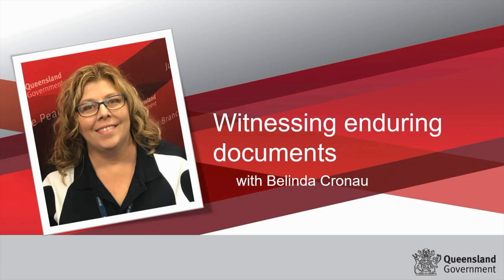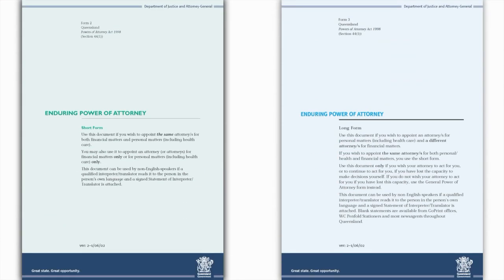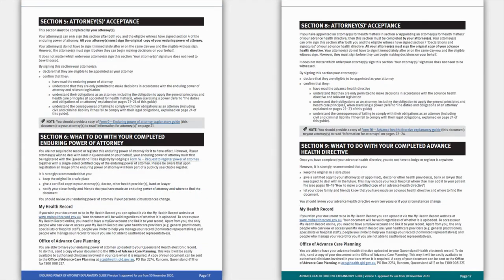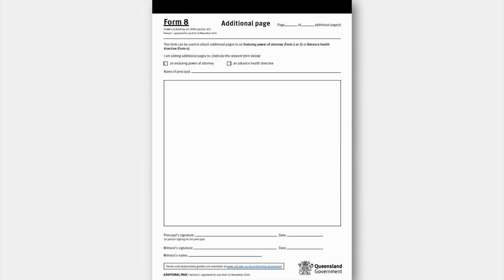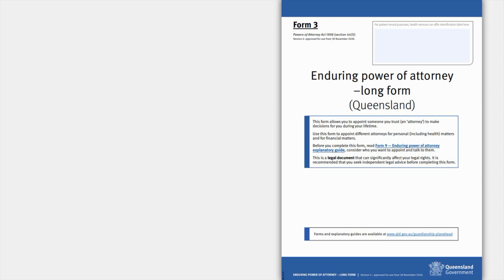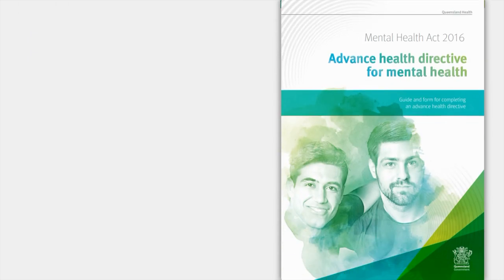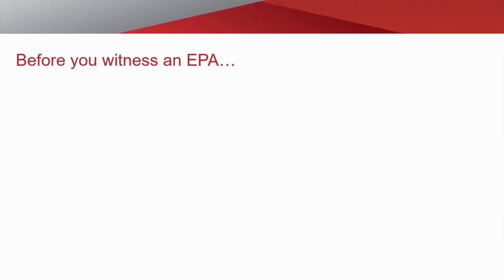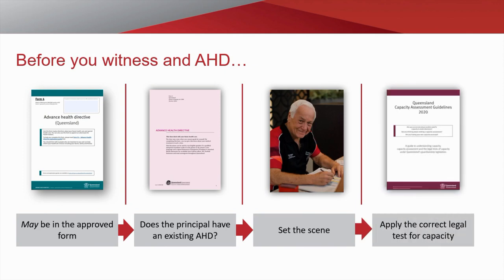Witnessing enduring documents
On 30 November 2020 changes to guardianship laws and new enduring power of attorney and advance health directive forms commenced. In this webinar we will introduce you to the updated versions of the enduring power of attorney and advance health directive forms, which replaced previously existing forms that had been in place for more than 16 years.